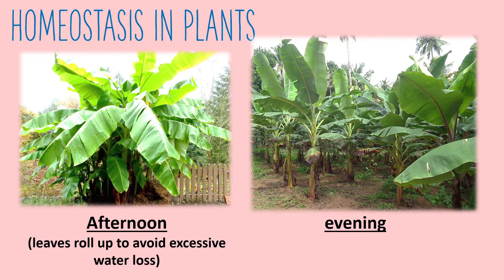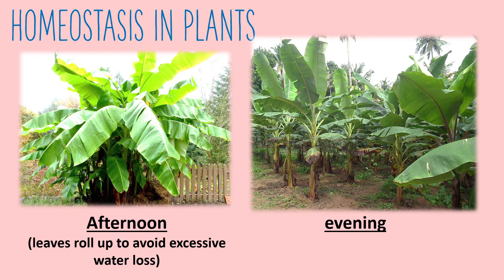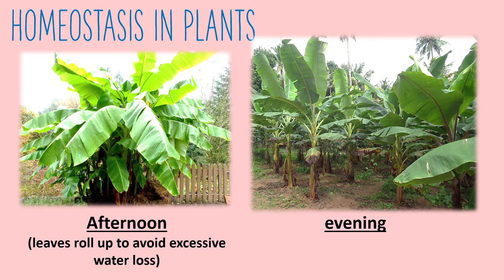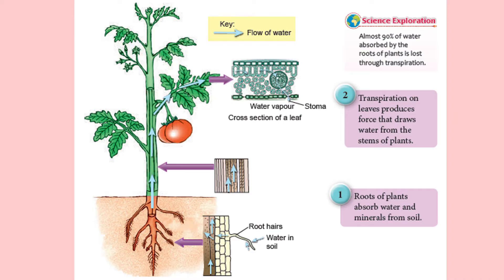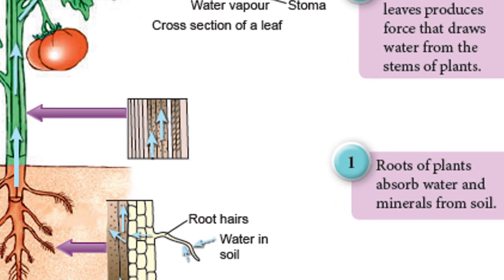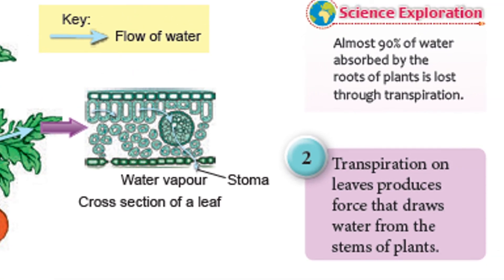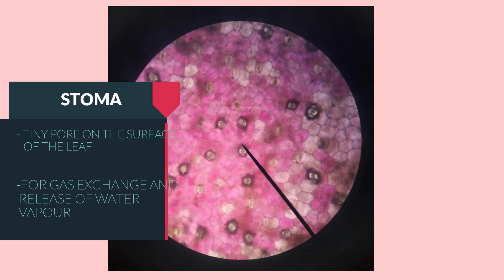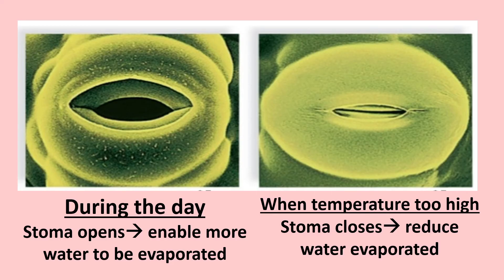SCIENCE | KSSM| DLP| FORM 1 | CHAPTER 3 | HOMEOSTASIS IN PLANTS